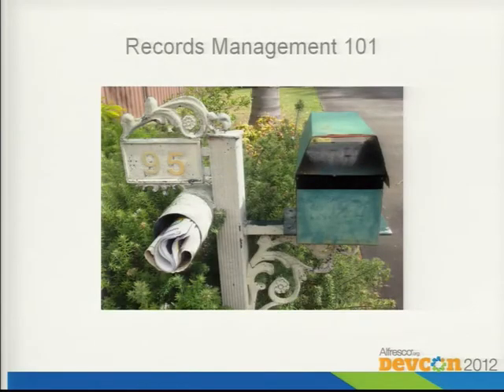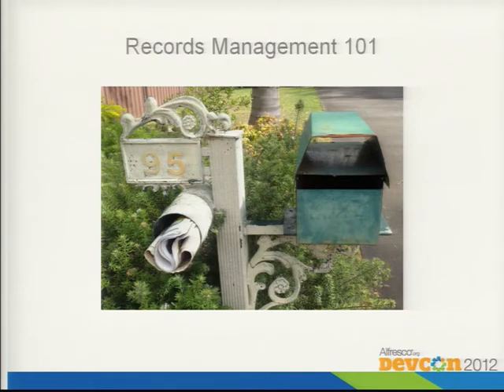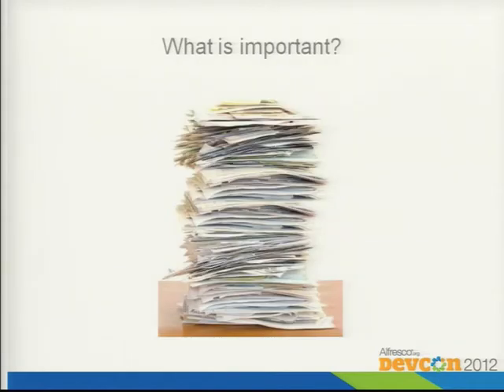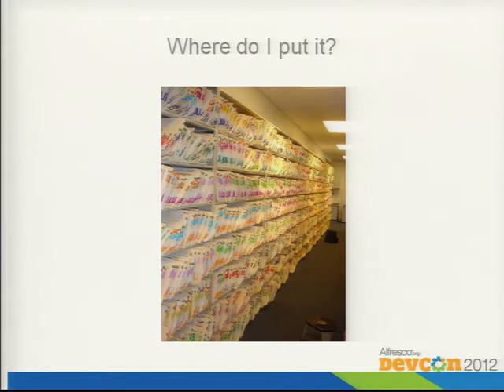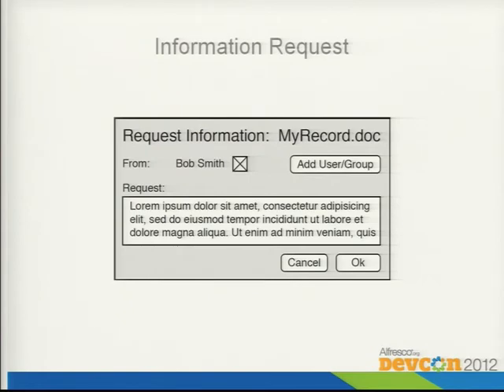DevCon 2012: Transparent Records Management, Roy Wetherall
Rolling out records management policies and procedures across an enterprise can be challenging, especially when trying to balance the needs of the content user against that of the records manager. Transparent records management uses workflow, rules and in-place filing to bridge the gap between the content user and the records manager, making records management something that 'just happens' whilst retaining the controls and processes required for a reliable, consistent and secure electronic records management solution. In this session we will explore these issues and see how Alfresco intends to use its core capabilities within the Alfresco Records Management Module to solve these problems.